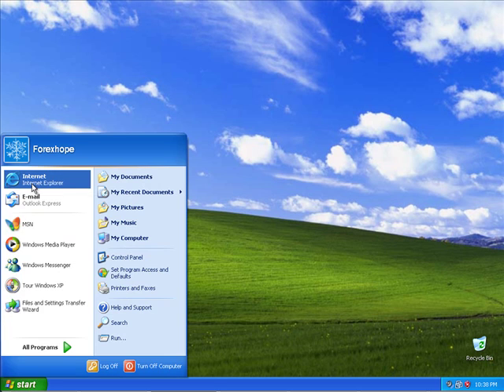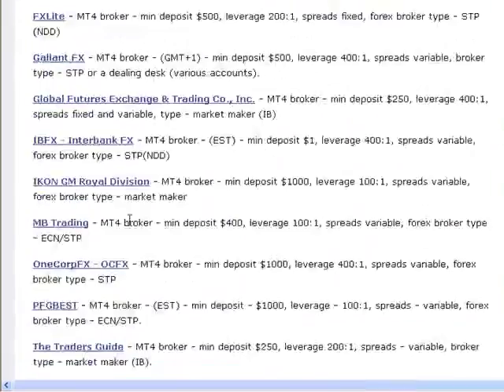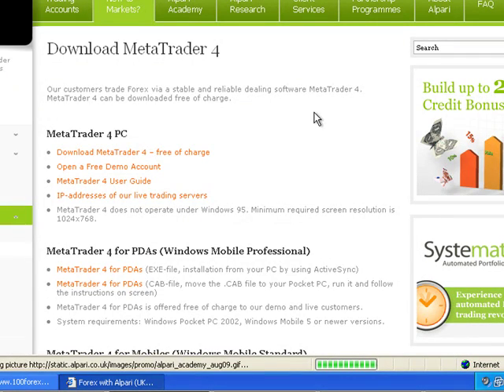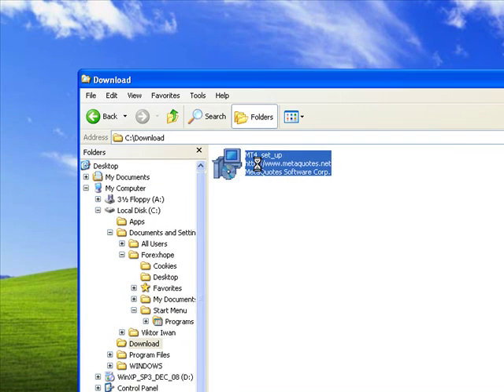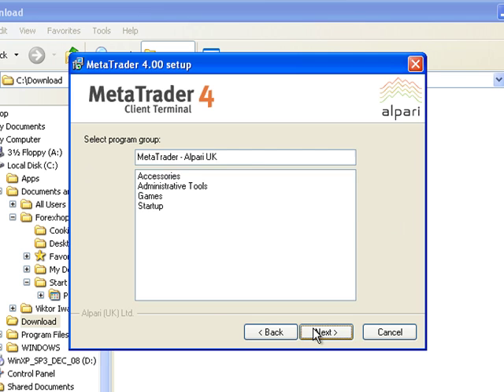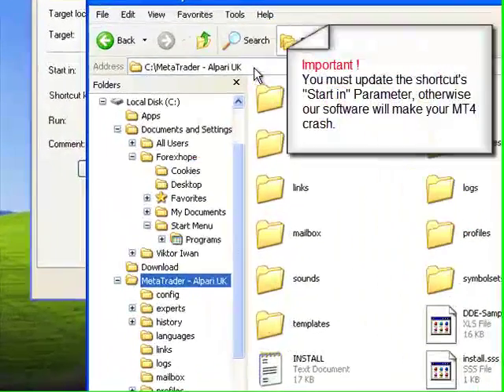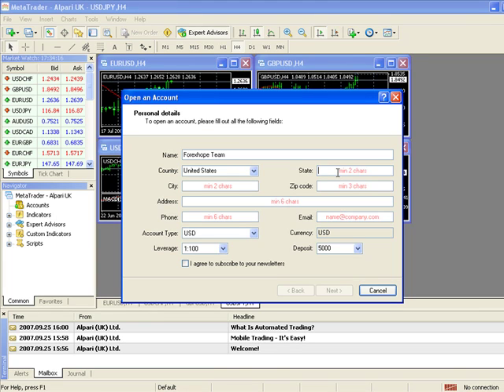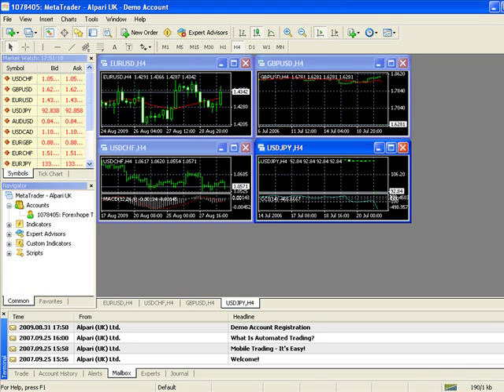Installing Metatrader Tutorial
Forex Bling:Best Expert Advisor for Scalping, Breakout,Trend Trading Strategy|Automatic Forex Software